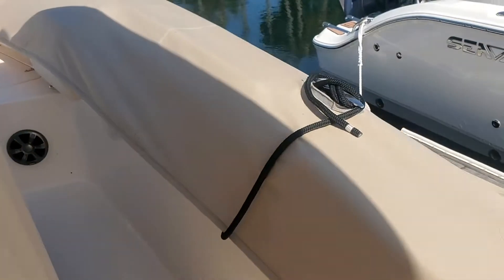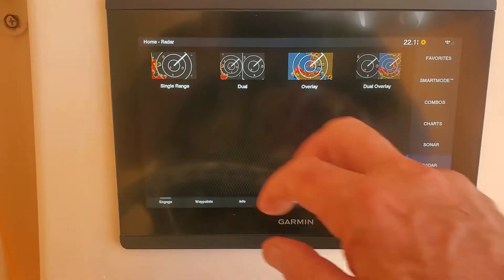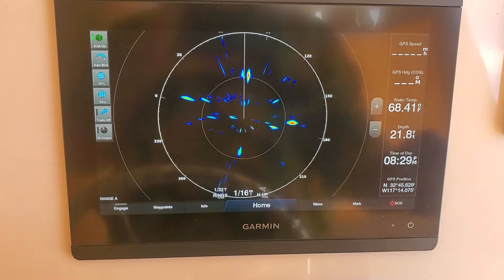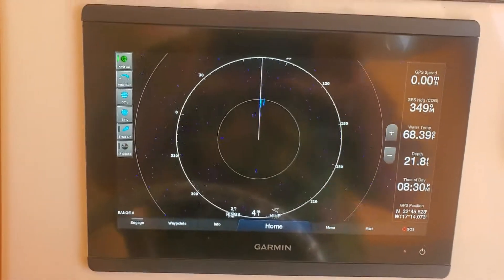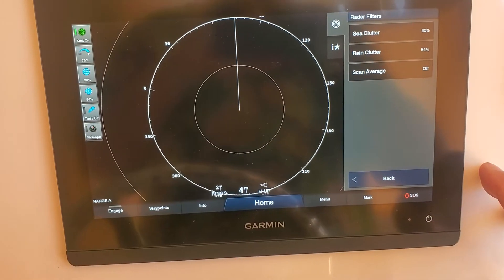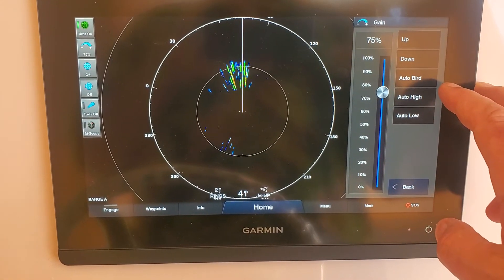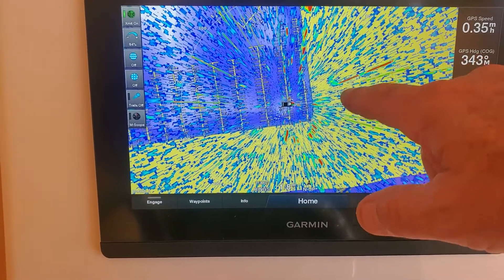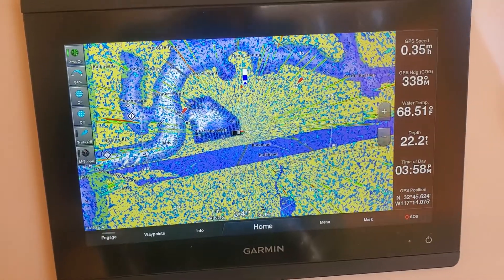Garmin Fantom 54 Radar Malfunction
Technical demonstration of Garmin Fantom 54 radar not registering radar targets.